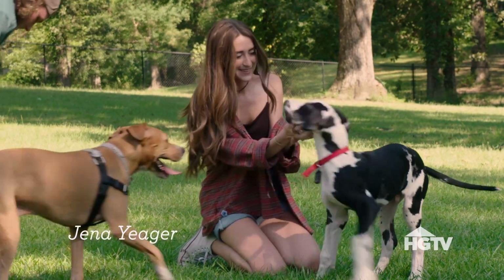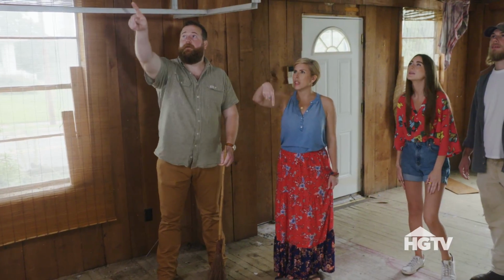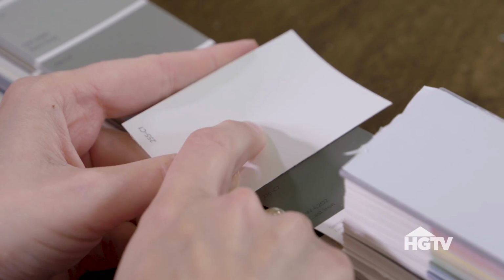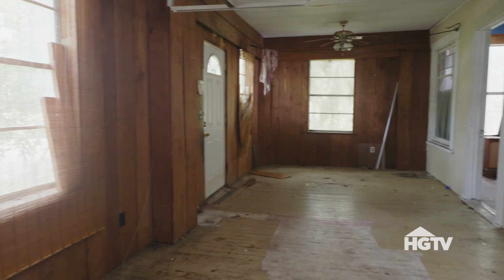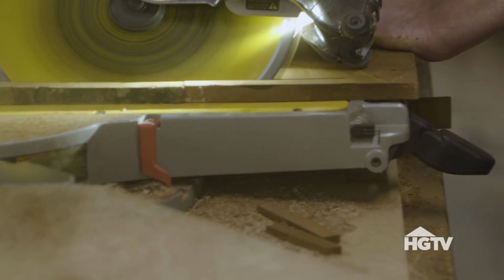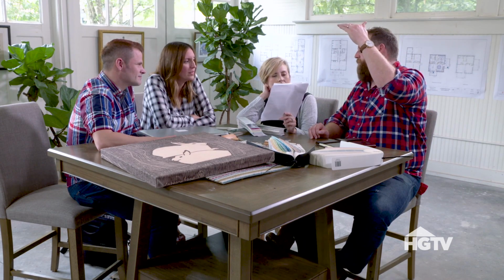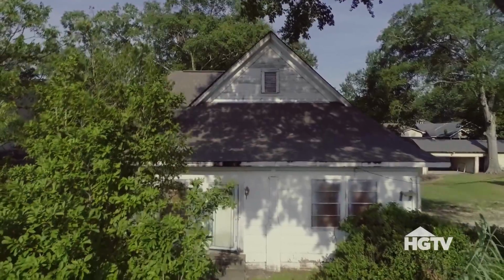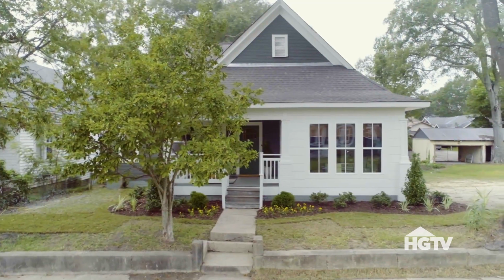Restoring a Legacy Home | Erin'spired | HGTV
The Home Town design team works to bring new life to their most damaged house to date, but find it full of memories passed down from a father to his daughter.

Erin’spired gives us a never-before-seen sneak peek into Erin Napier's interior design process, as she introduces us to her design team and design process for the homes featured on Home Town.